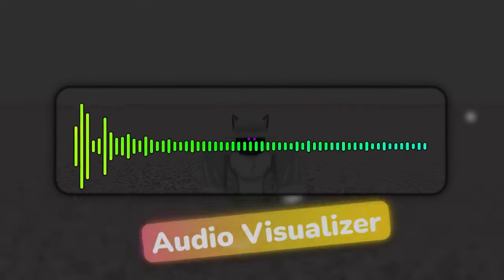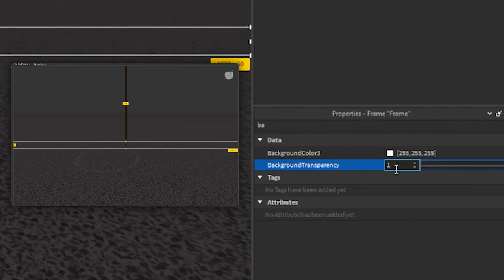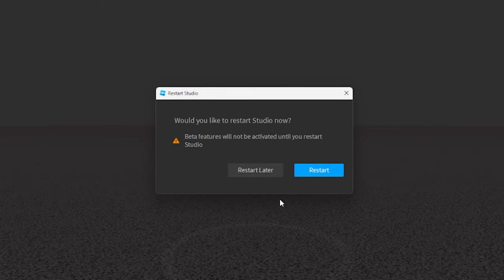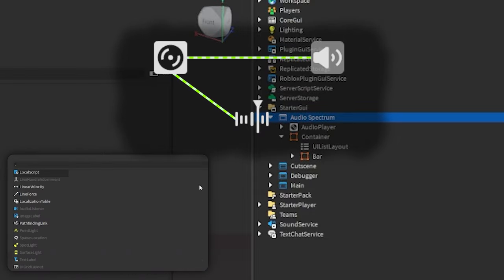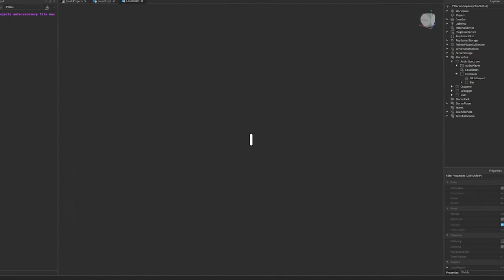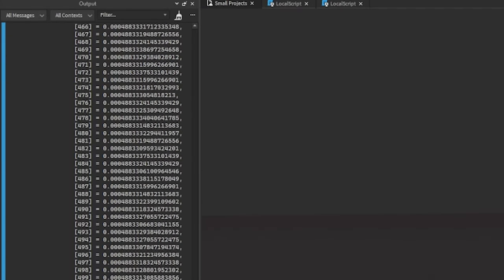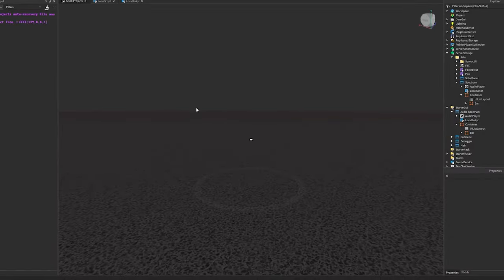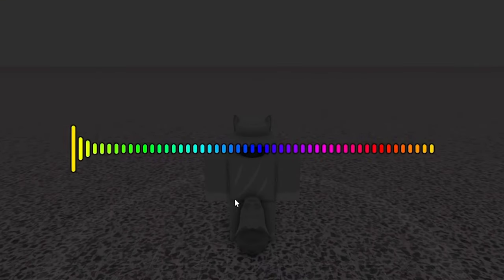Let's VISUALIZE AUDIO in Roblox!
An audio visualizer shows you the volume of individual pitches in a sound. We'll be making one in Roblox!

You'll learn about math techniques, and you'll be able to make and customize the UI yourself! Please watch this whole tutorial first, and then go back to follow along in studio. This will make you more prepared! You should also pause to keep up, since the video isn't designed to be kept up with without pausing.

As of making this video, the Audio API feature is in Beta, and is subject to change. Read the pinned comment if any changes to this update cause the script to break!

Remember, for any tutorial, making mistakes is still making progress.